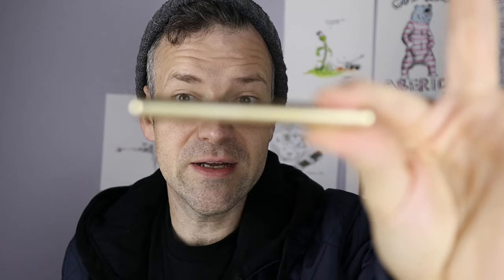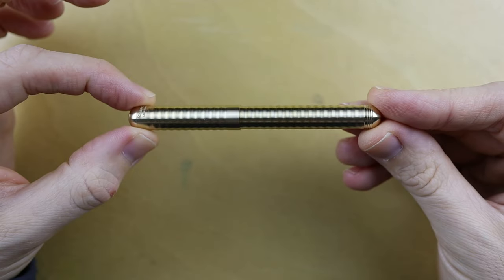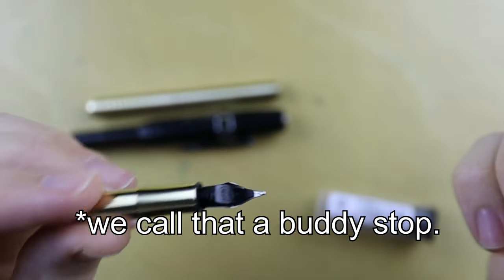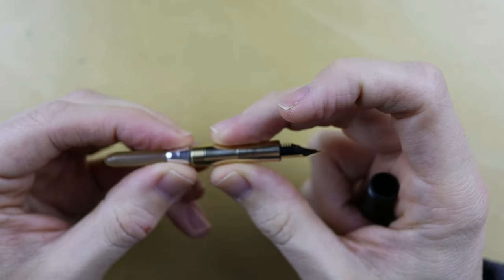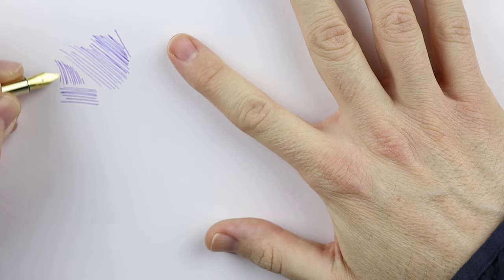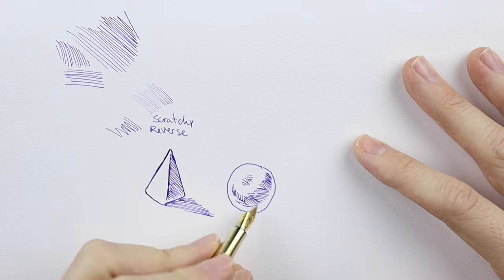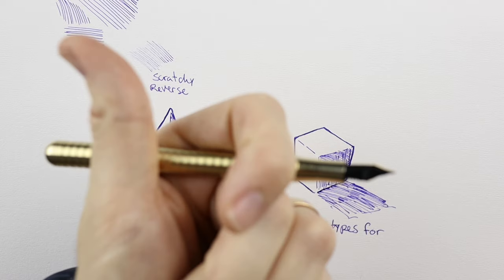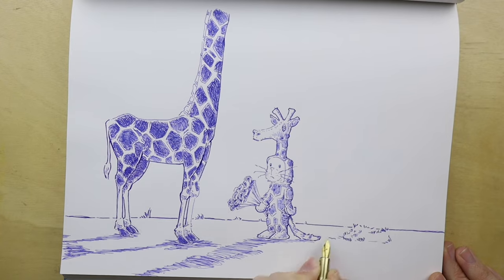The Kaweco Liliput Brass: An Artist Fountain Pen Review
Hey Pen People!

I got a new pen! Do I like it? I don’t know. Watch to find out why!

I’m going to leave a link to this pen, despite that fact that I’m not sure I recommend it.

It’s a Fine nib, so you can avoid the purchase mistake I made.

Contents:
00:00 Intro
00:42 Parts and features
09:59 Test lines
16:30 Drawing Sample
18:32 Final Thoughts